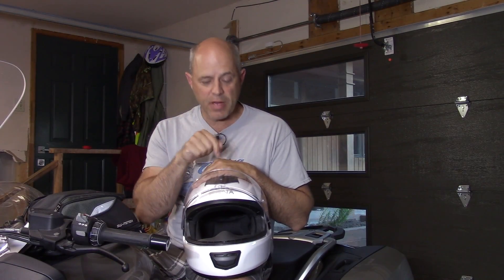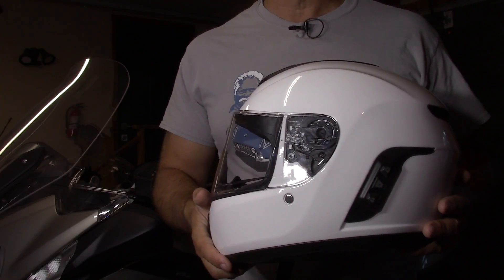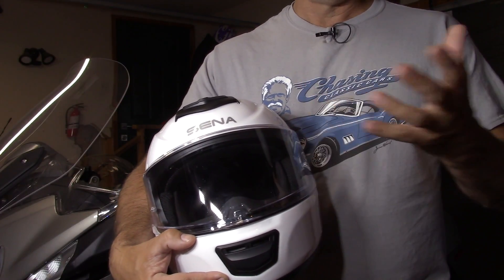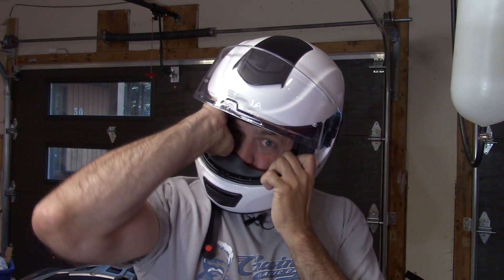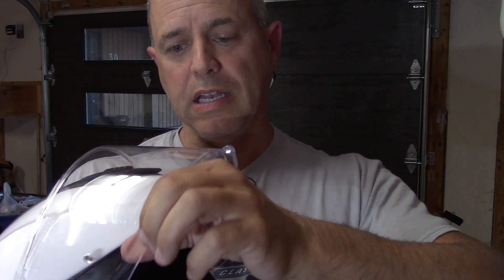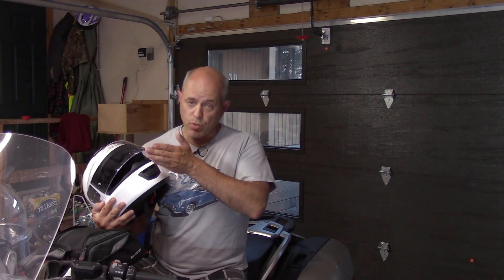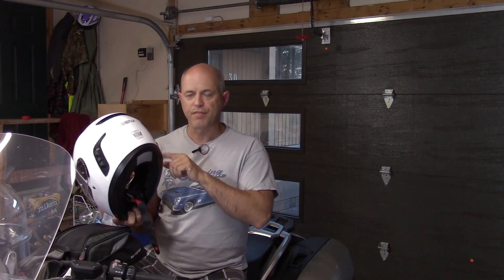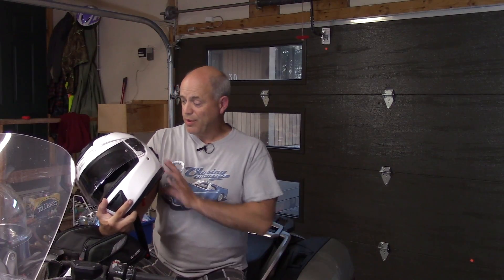Sena Momentum INC -Part 2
So finally, after numerous attempts to put this video together, i have my opinion of the helmet that i believe is the first of many other like it to come. The concept is long overdue, and my hat's off to SENA for doing it.
This is a long oval helmet that feels wonderful on my head, and although the airflow is at best OK, the heat overall is manageable.
The basic intercom/sound system interacts with the bike better than my Cardo system.
The Noise cancelling system works very good. Not perfect, but still good. It falls short compared to my BOSE NC Earbuds, but still does a decent job.
The convenience of no wires and earbuds to fiddle with , however, make this my go-to helmet for now.